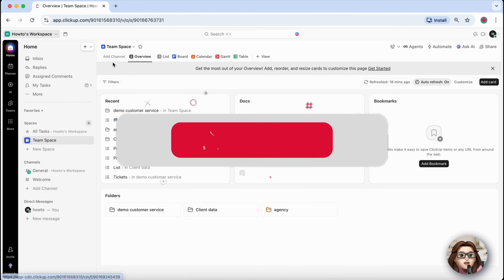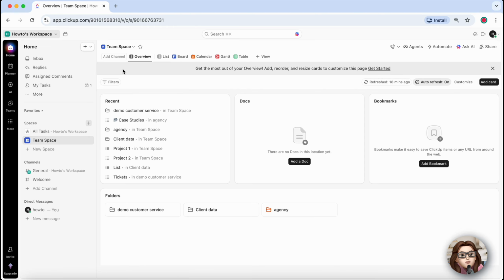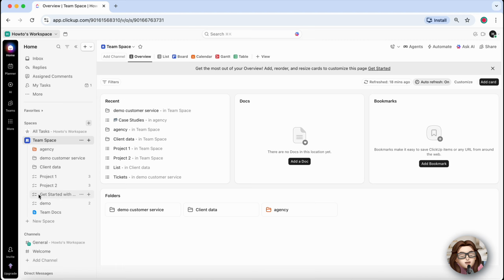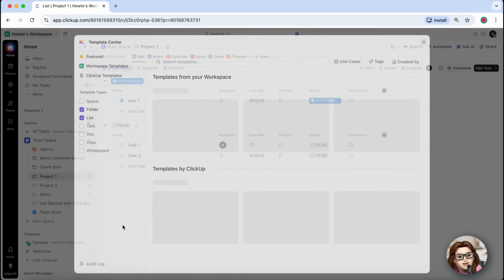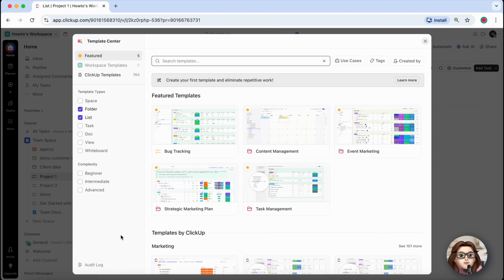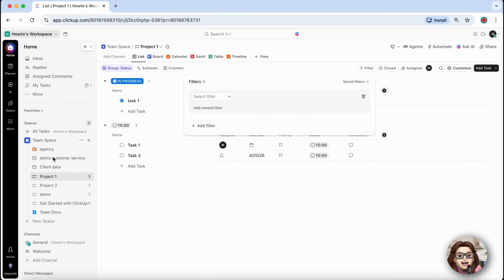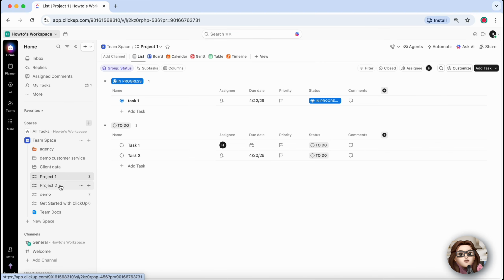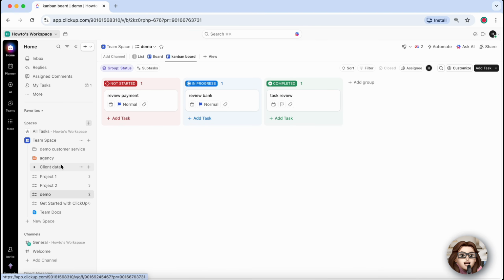How To Optimize Workspace In ClickUp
Want to make your ClickUp workspace faster, cleaner, and more efficient? In this tutorial, you’ll learn how to optimize your workspace in ClickUp so you can reduce clutter, improve workflow, and boost productivity.

ClickUp is a powerful project management tool, but without optimization, your workspace can become slow, messy, and difficult to navigate. That’s why it’s important to structure and refine your setup regularly.

In this step-by-step guide, I’ll show you exactly how to optimize your ClickUp workspace. You’ll learn how to simplify your structure using Spaces, Folders, and Lists, and remove unnecessary clutter that slows you down.

We’ll also cover how to optimize views and filters so you only see what matters. This helps you focus on your tasks without distractions and improves your overall workflow.

You’ll also learn how to use automations to reduce manual work. By automating repetitive actions like task assignments and status updates, you can save time and increase efficiency.

This tutorial is perfect for beginners who are new to ClickUp, as well as experienced users who want to improve their setup. Whether you’re working solo or managing a team, optimizing your workspace can make a huge difference.

In addition, you’ll learn helpful tips such as using consistent naming conventions, limiting unnecessary fields, and organizing tasks logically. These small improvements can make your workspace faster and easier to use.

You’ll also discover how to use dashboards and reporting features to track performance and identify areas for improvement. This helps you continuously refine your workflow.

By the end of this video, you’ll know exactly how to optimize your ClickUp workspace and create a system that works efficiently.

Make sure to watch until the end so you don’t miss any useful tips that can improve your productivity.

This video shows you How To Optimize Workspace In ClickUp Easily! Watch this Video till the end to learn How To Optimize Workspace In ClickUp.

Were you able to figure out How To Optimize Workspace In ClickUp? Share this with your friends who want How To Optimize Workspace In ClickUp.

Problem Solved in this Video-:

What Do you Think of How To Optimize Workspace In ClickUp?